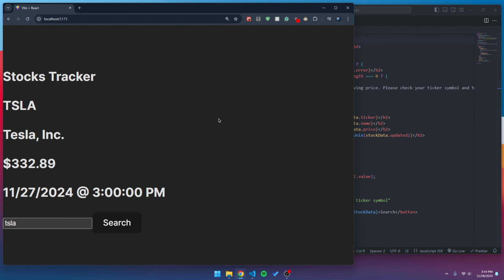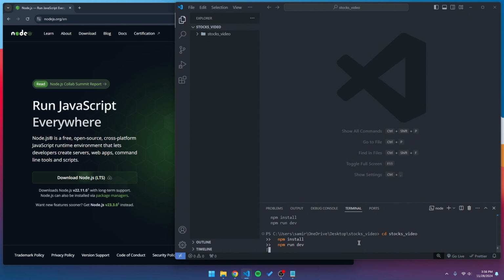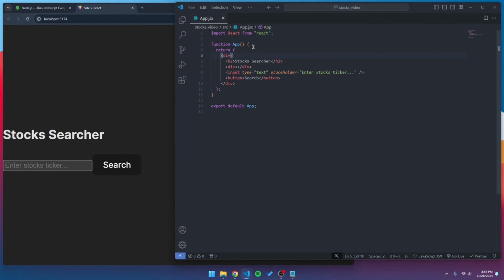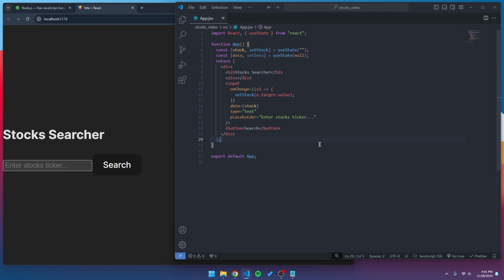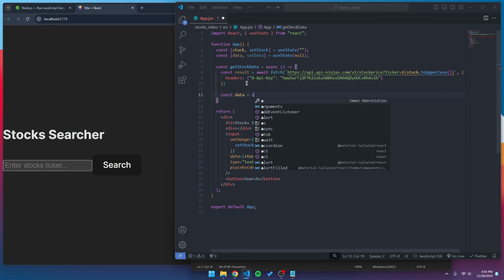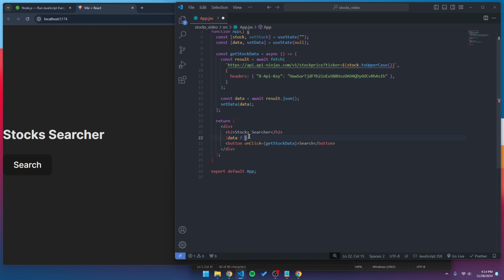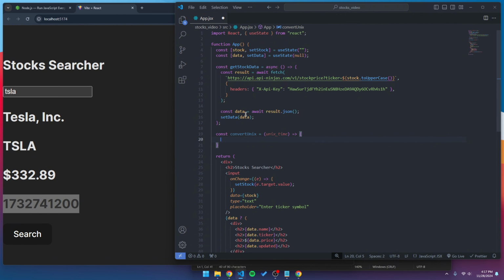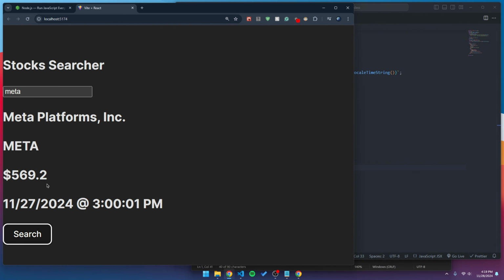Build a STOCKS TRACKER with REACT.JS!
Hey, everyone! In this video, we program a simple stocks tracker with ReactJS and the API Ninjas stocks API.